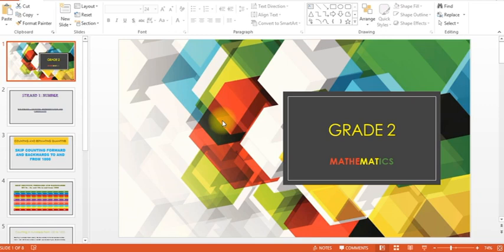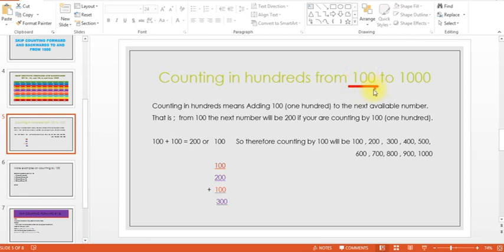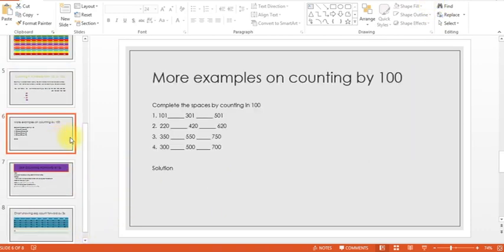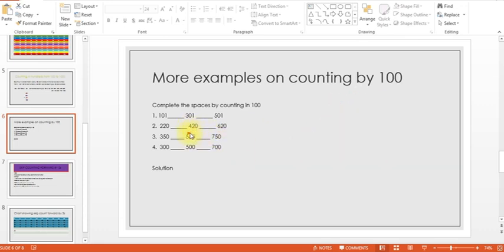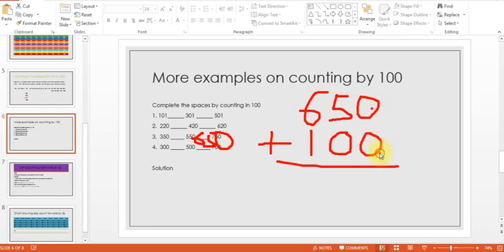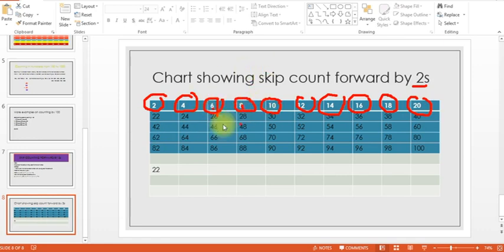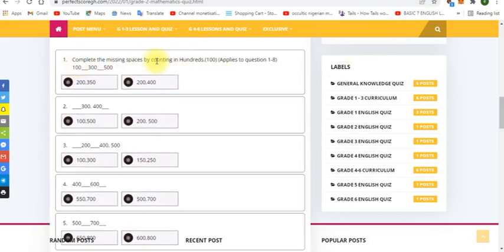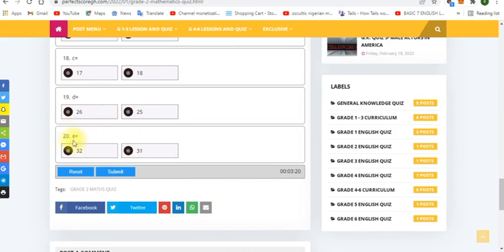Grade 2 Mathematics Lesson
The content in the video is made for Grade 2. It is based on the new Ghanaian curriculum for Basic schools.
Subject: Mathematics.

Topics discussed:
1. Skip counting from 100 to 1000
2. Skip Counting forward by 2s

Tutorials powered by Power Point 2013